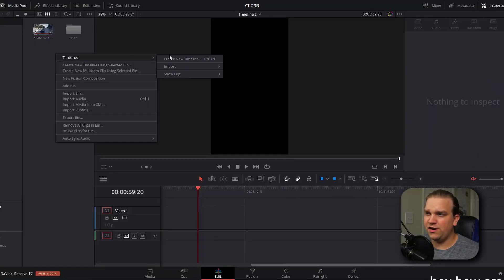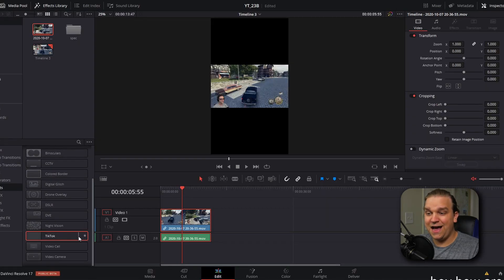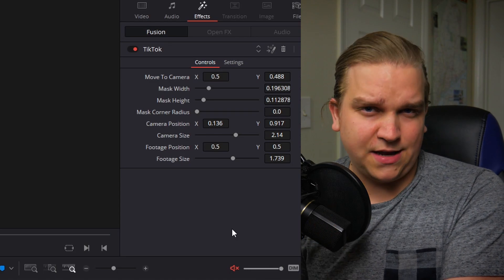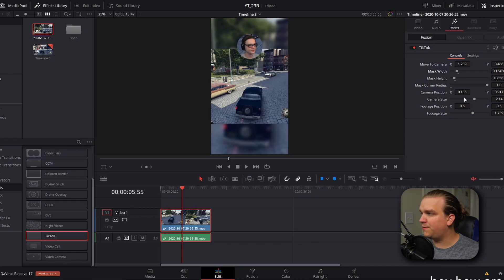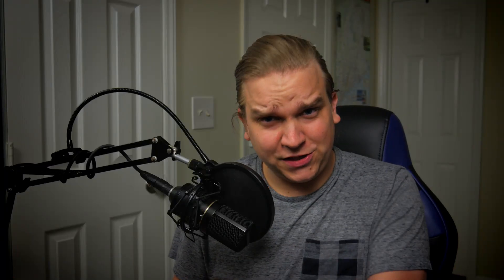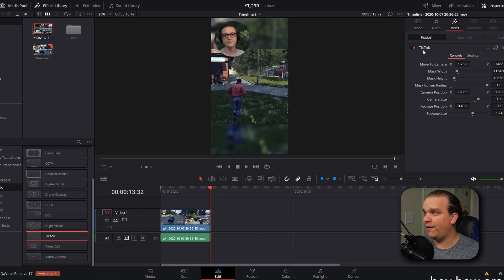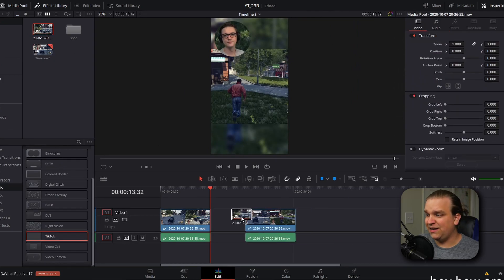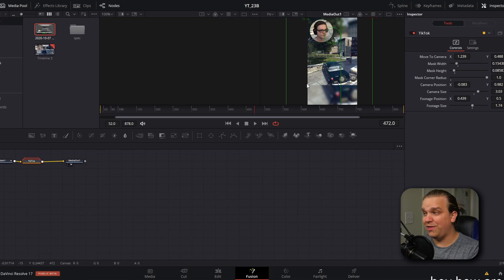A Free DaVinci Resolve Preset to Edit Gaming Tik Tok Videos for You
Make gaming Tik Toks in Davinci Resolve! DaVinci Resolve 17 introduced Fusion Effects Templates. These powerful templates and presets for DaVinci Resolve can stylize your video and can even save your hours of time editing. The free preset below can be used to easily create Vertical gaming videos for TikTok, Instagram Reels, Facebook stories, or Youtube Shorts.